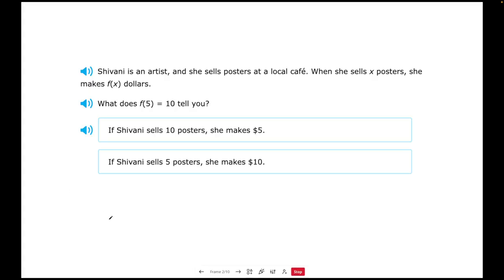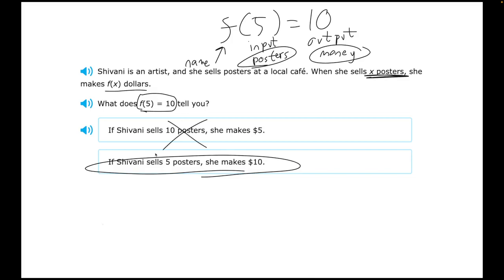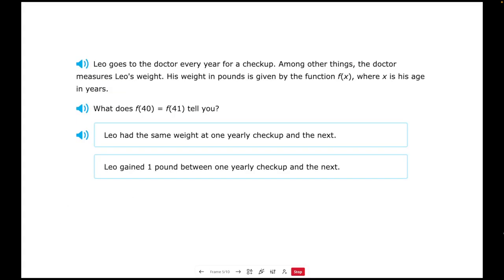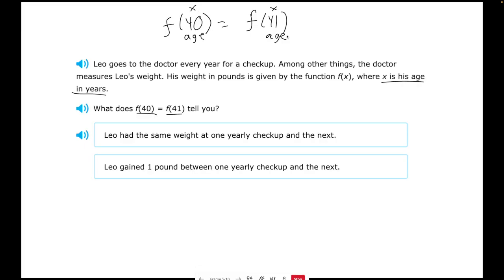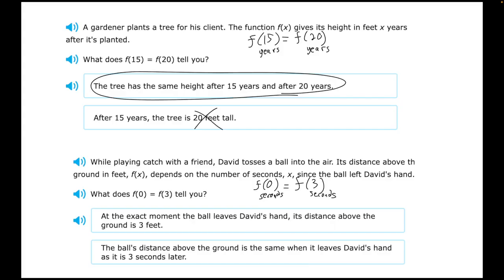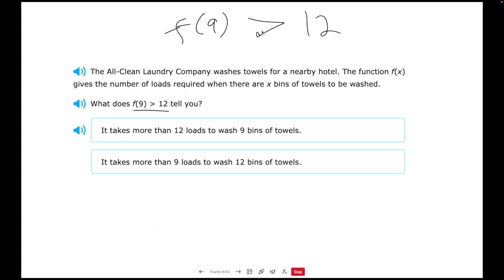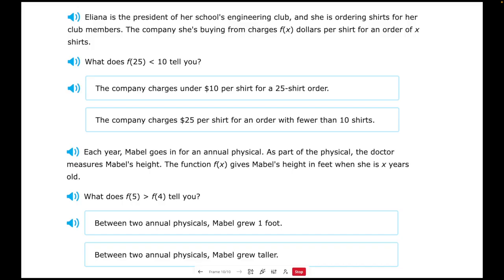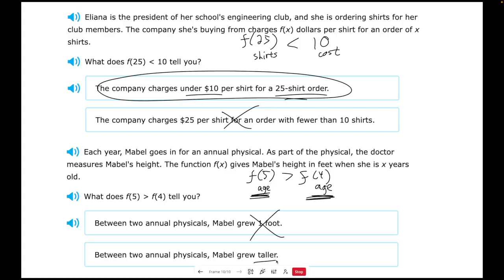Interpret functions using everday language IXL (Full Lesson)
IXL shortcut: U98

Description: How to interpret function notation in word / story problems.